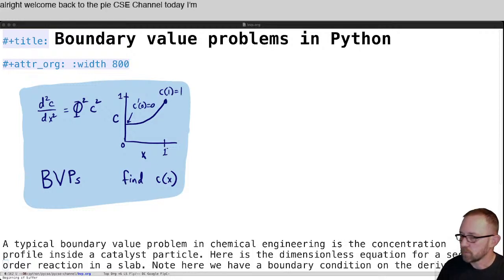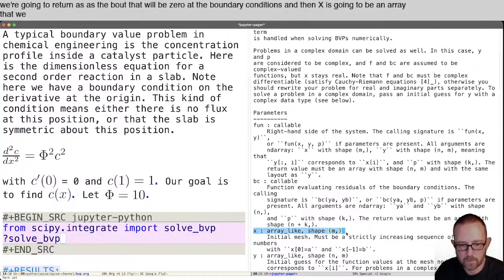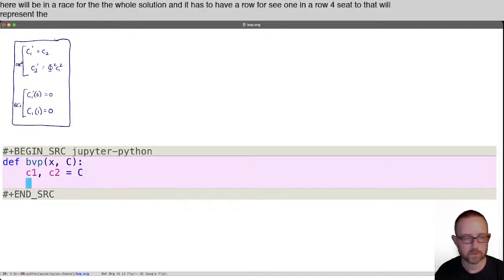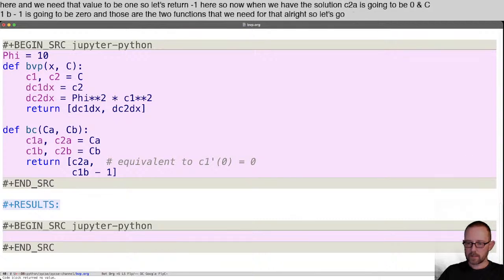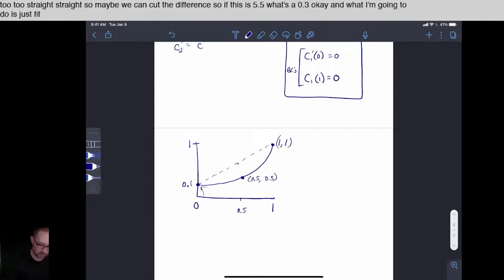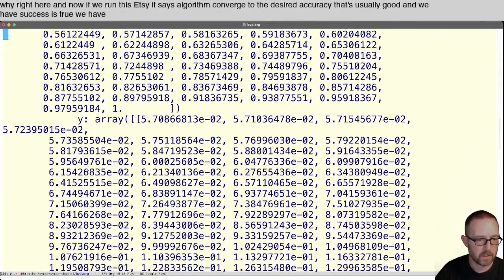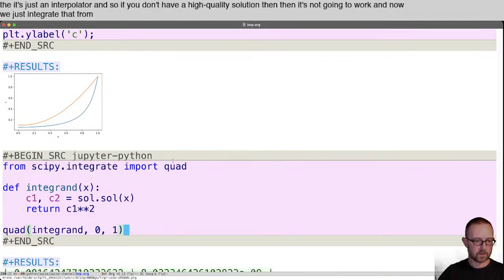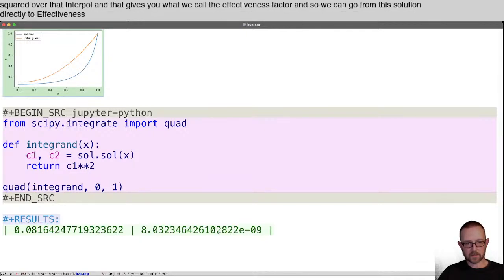pycse - Solving boundary value problems in Python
Boundary value problems are among the most difficult problems to solve (IMHO). There is a way to solve them numerically in Python with the scipy.integrate.solve_bvp function. This video explores how to use that function to solve for the concentration profile in  a catalyst slab.